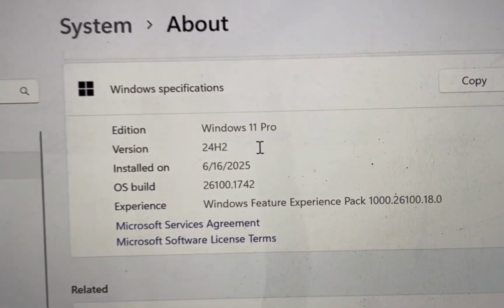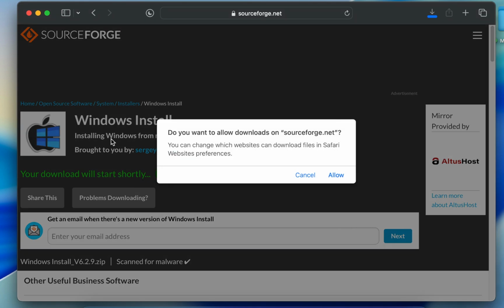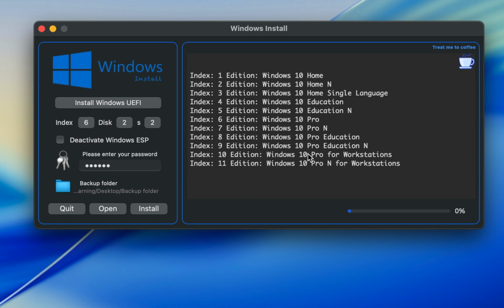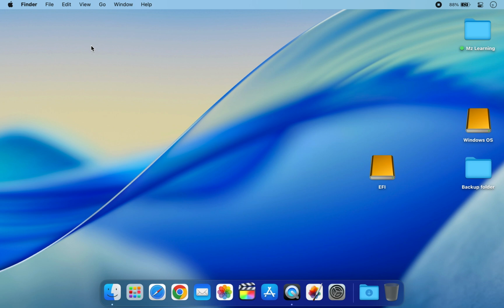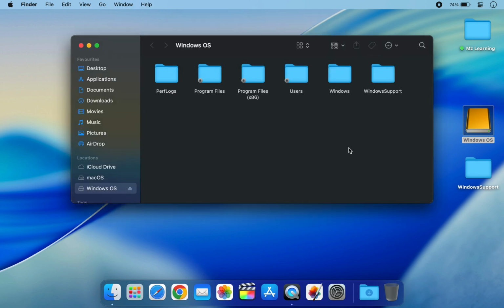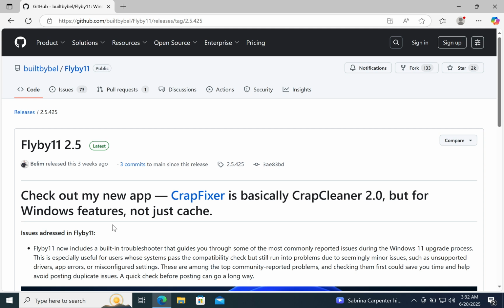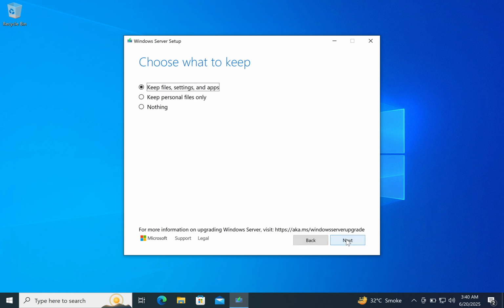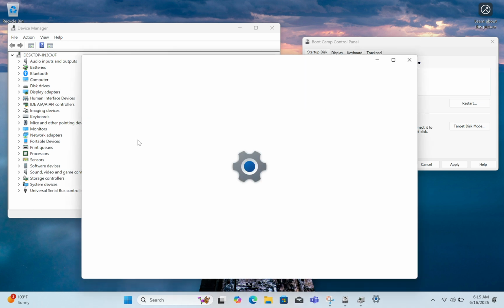Install Windows 11 Pro on External USB & Dual Boot on Mac | Watch the unexpected 🔥🔥🔥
In this video, I'll show you how to install Windows 11 Pro directly from an external USB drive on a Mac. This isn't Windows To Go—it's the full desktop version of Windows 11 Pro, just like you'd install on an internal drive. We'll also cover how to dual-boot macOS and Windows 11 on your Mac.

Through this method, we’ll install Windows 11 on an external USB drive. However, the same process can also be used to install either Windows 10 or Windows 11 on a separate partition of your Mac’s internal drive

Dual boot macOS Sequoia and Windows 11 on Mac | 2025

How to install ( Dual Boot ) macOS Sequoia and Windows 10 on Intel Mac |  New BootCamp 2025

How to Create a Windows 10 or 11 Bootable USB drive on a Mac (2025 Updated Guide)

In this video i will show you how to Install (Dual Boot) Windows 11 and macOS Sonoma on M3 Mac without Vrtual Machine - 2024

How to install Windows 10 on Apple M1 Mac (Apple Silicon Mac)Macbook Air, Macbook Pro, MacMini- - Hindi - Urdu 2024

Windows 10 tips and tricks:  How to enable or disable Aero Shake Feature in Windows 10 | 2025

How to create macOS Big Sur 11.0  bootable USB on Windows  -   macOS Big Sur 11.0 Bootable USB - 2024

How to make Any Website into a windows 10 App - 2021 -Windows 10 latest Tips & Tricks

How to Create a Windows 10 Bootable USB drive on Mac 2021 -Make Windows 10 Bootable USB on Mac OS X - Hindi - Urdu 2023

How to download Windows 11 ARM on Apple Silicon Mac (M1 mac) | Download Windows 11 ARM (VHDX) on Mac